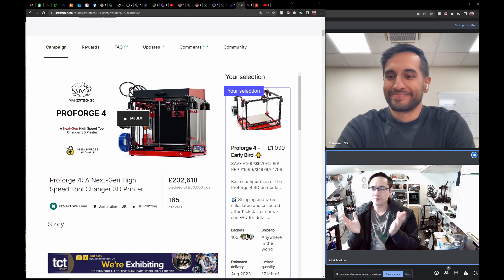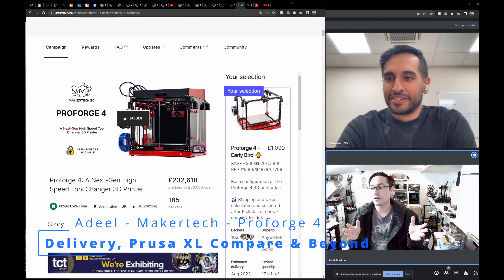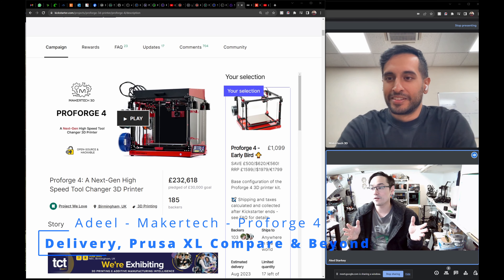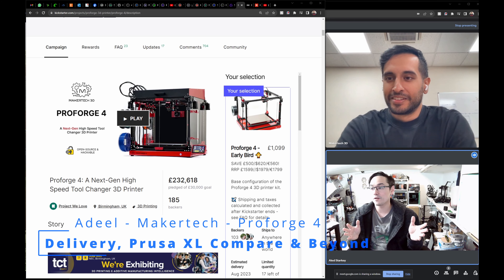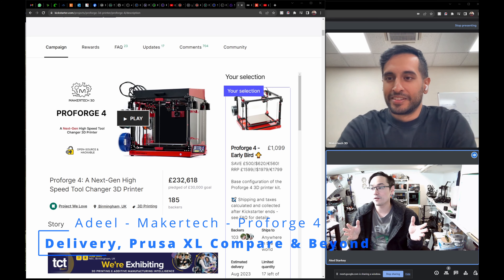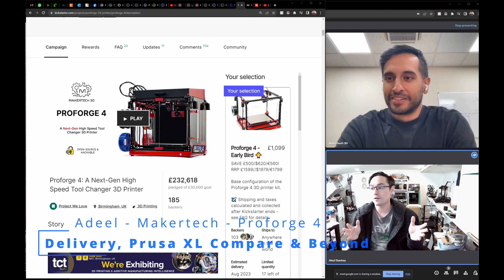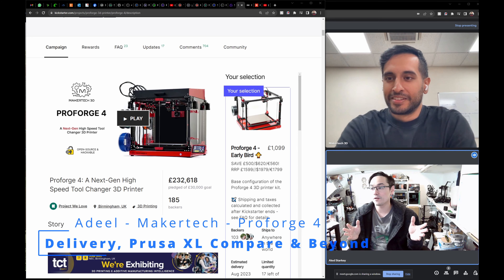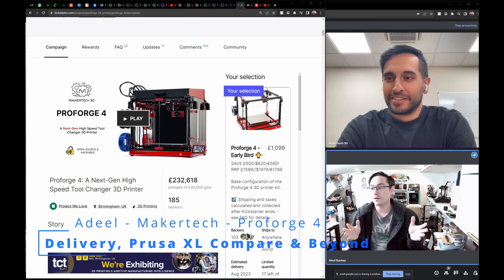Proforge 4 3D Printer: Makertech Founder Unveils Enhancements, Prusa XL Comparison & Future Insights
The Proforge 4 Tool Changer 3D printer kit has just gotten delivered from its Kickstarter!
Join us as we sit down with Adeel, the visionary founder of Makertech and mastermind behind this cutting-edge machine. In this episode, we dive into a comparison with the Prusa XL Tool Changer, exploring whether the Proforge 4 has what it takes to revolutionize the 3D printing landscape.

Gain exclusive insights into the P4 delivery process, discover the exciting new enhancements, and get a sneak peek into the future developments of this groundbreaking printer.

Lastly, and quite possibly the most promising take away, that differentiates Makertech from other brands. Adeel really provides a vision of fostering a constructive culture of collaboration and being open sourced. Check this out at 28:05

(Secret announcement hinted by Adeel, coming in the coming weeks, at 27:35)

0:00 – Introductions
2:23 – Purge Waste Elimination
6:07 – Enhancements Unveiled
13:25 – Prusa XL vs Proforge 4 Quality
15:00 – More on the Tool Changer
20:18 – P4 Best of E3D/Voron/VzBot
25:44 – Future Developments & Ecosystems
28:05 – Culture of Open Source/Collaboration